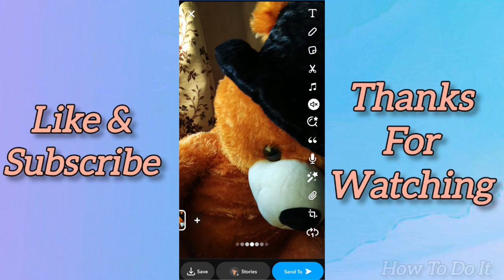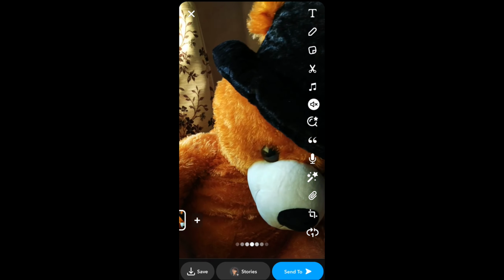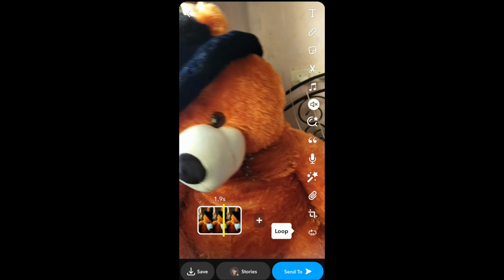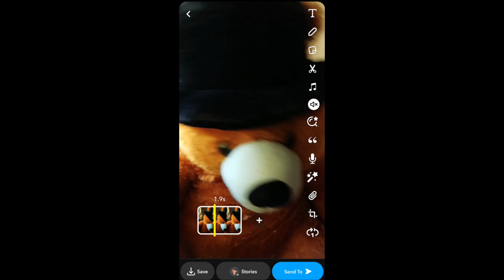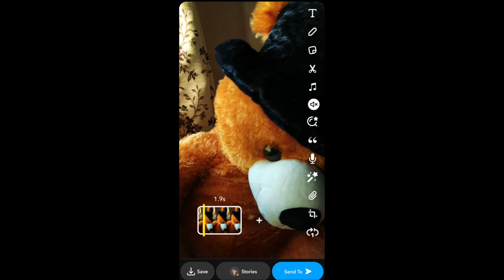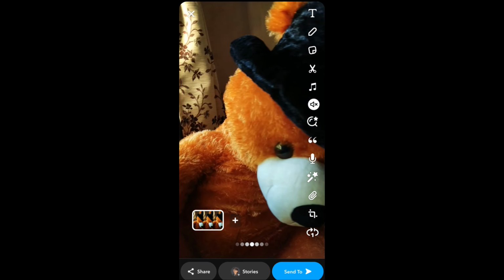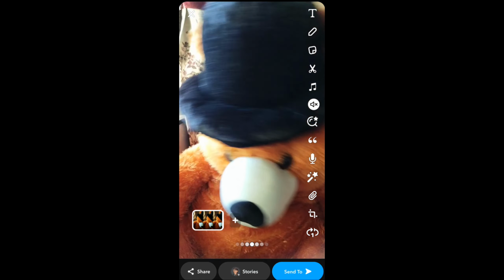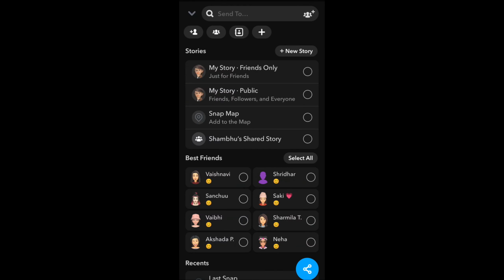How To Do A Boomerang On Snapchat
In this video, we'll show you how to do a Boomerang on Snapchat. Whether you want to create fun, looping clips to share with friends or add a playful touch to your stories, our step-by-step guide will help you easily make and share Boomerangs on Snapchat.

0:01 - How to Do a Boomerang on Snapchat

Creating a Boomerang on Snapchat is a fun way to enhance your snaps. Follow our simple instructions to capture moments that play on loop and keep your friends entertained!